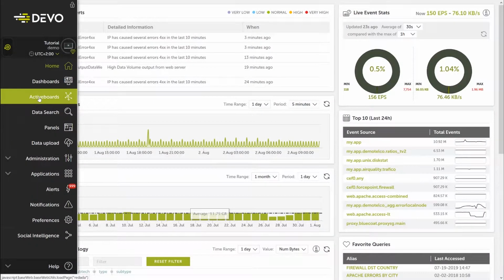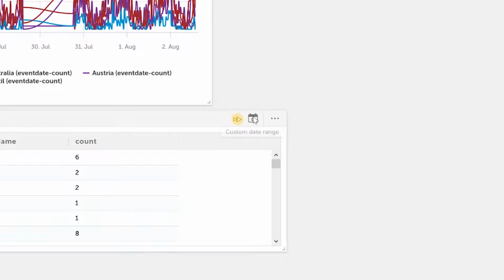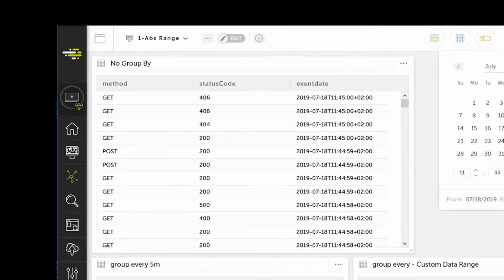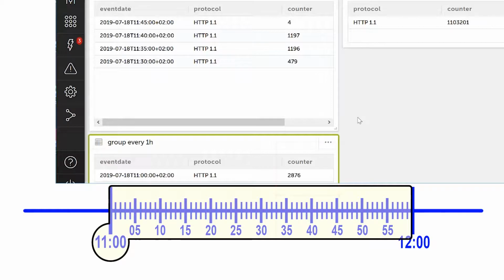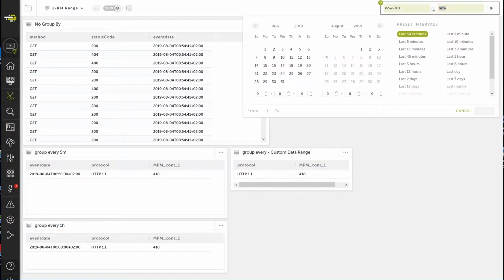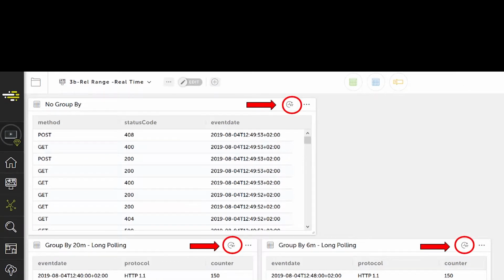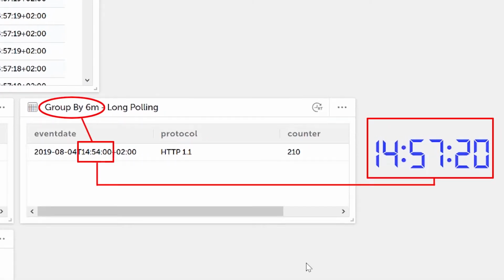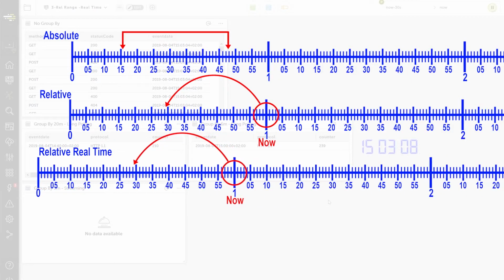Activeboards [8] - Activeboards Calendars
Activeboards offers flexible tools for managing dates and time ranges, both fixed and real-time, all of which we’ll cover in this video.